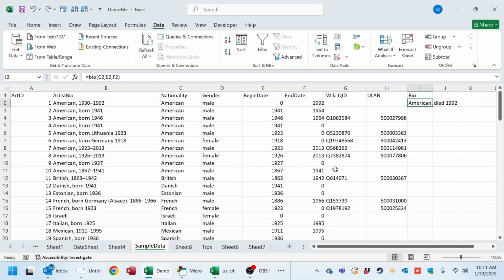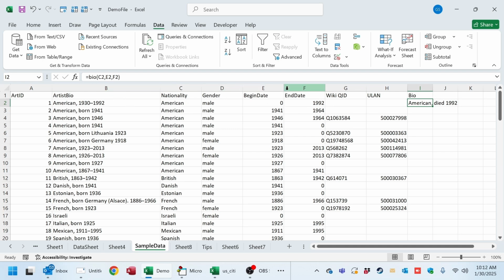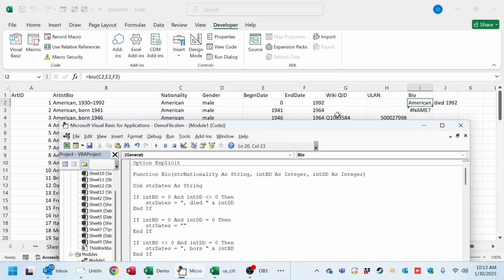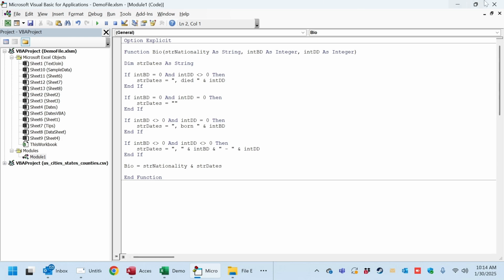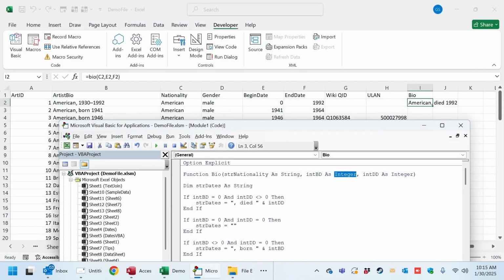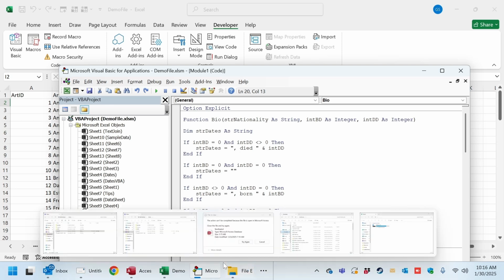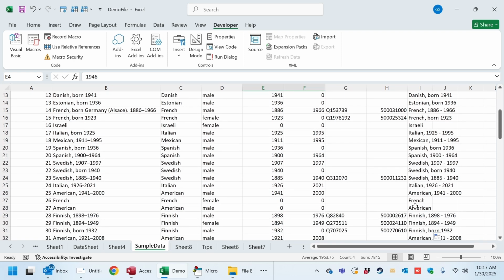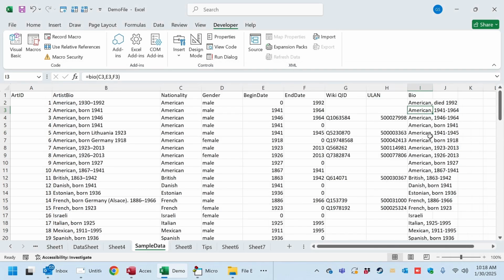How to Create Custom Functions in Excel with VBA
Tired of using the same old Excel formulas? In this video, you'll learn how to create your own custom functions in Excel using VBA (Visual Basic for Applications)! Whether you're an Excel beginner or just looking to level up your spreadsheet skills, this step-by-step tutorial will walk you through the entire process — no prior coding experience needed.

🔧 What you’ll learn:

What custom functions are and why they’re useful

How to access and use the VBA editor in Excel

Writing your first custom function from scratch

How to use your new function just like a built-in formula

By the end of this video, you'll be able to create personalized functions that save time and simplify your spreadsheets!